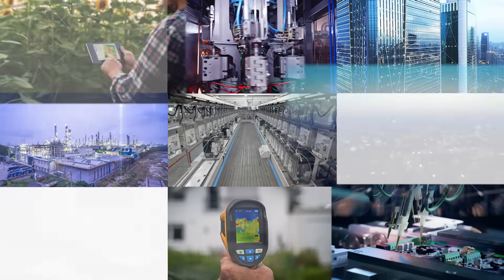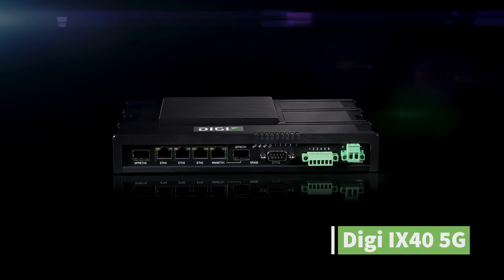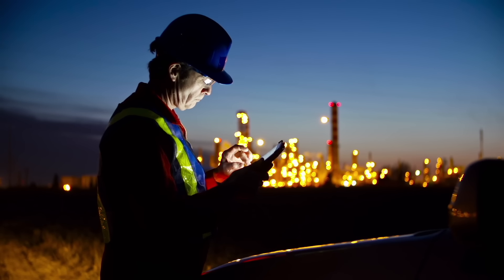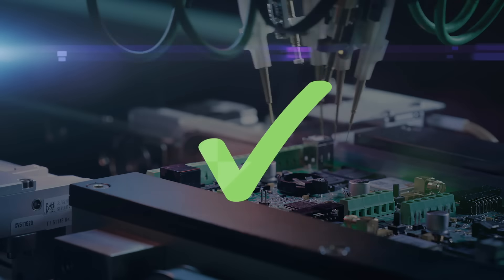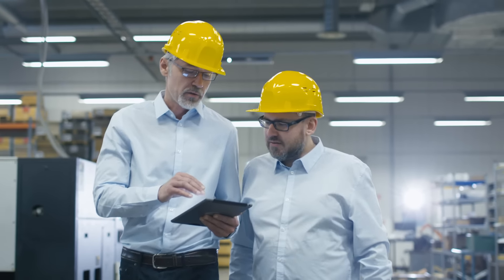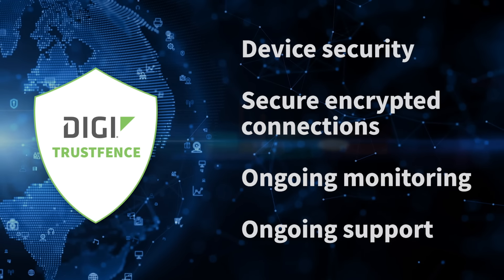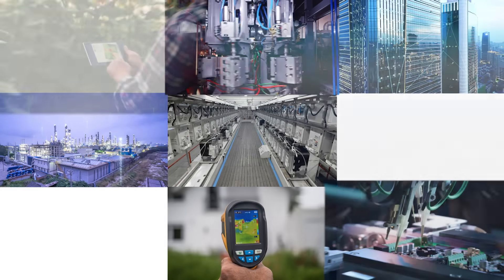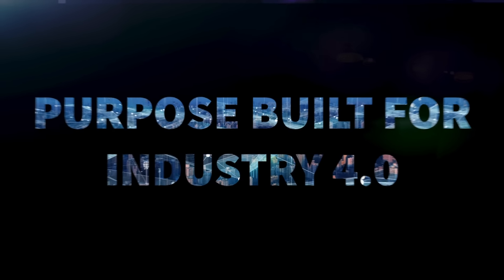Introducing the Digi IX40 5G Industrial Edge Computing Solution for Automation and Control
Digi IX40 is here. This high-performance 5G cellular router solution supports near real-time communications at the edge for the most data-intensive applications in Industry 4.0, manufacturing, utilities, SCADA, DERMS and more. Watch our video to learn about the capabilities of this solution for automation, precision manufacturing, predictive maintenance, and the most data-intensive applications today.